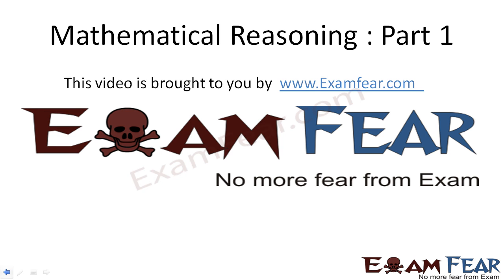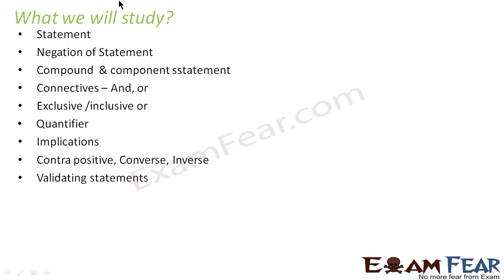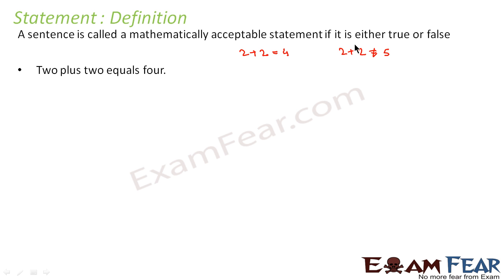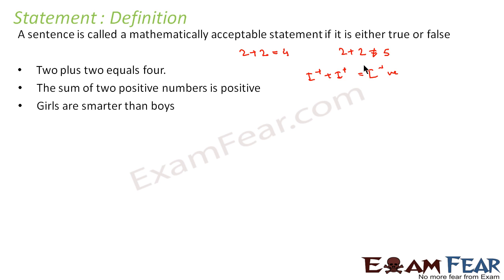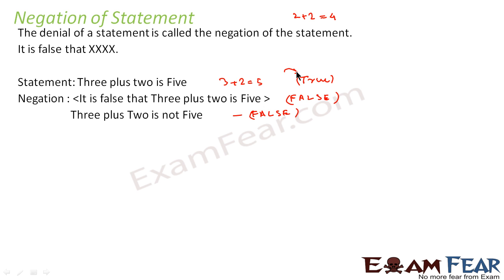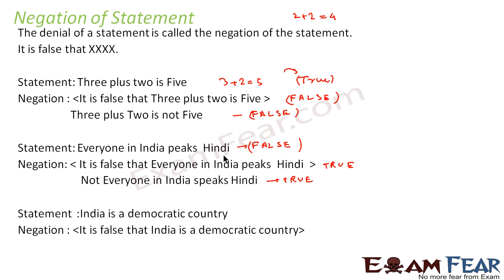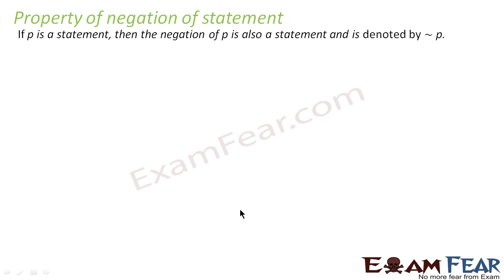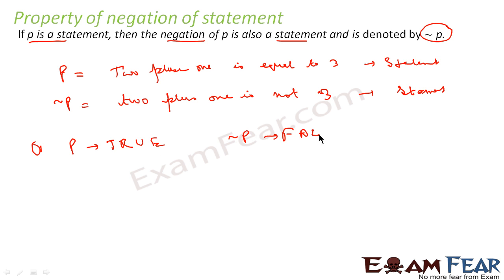Maths Mathematical Reasoning part 1 (Statement and Negation) CBSE class 11 Mathematics XI